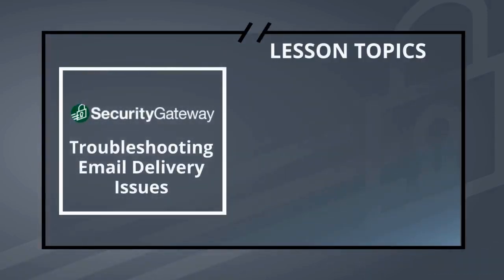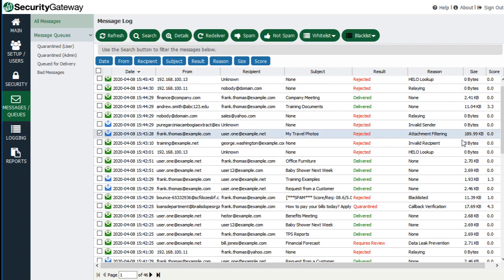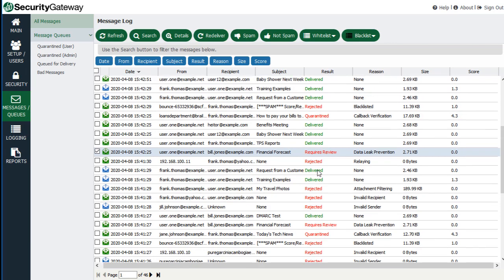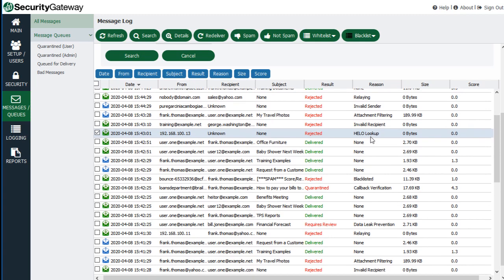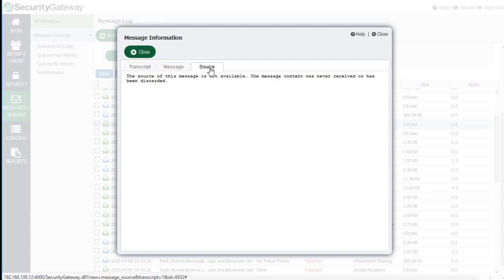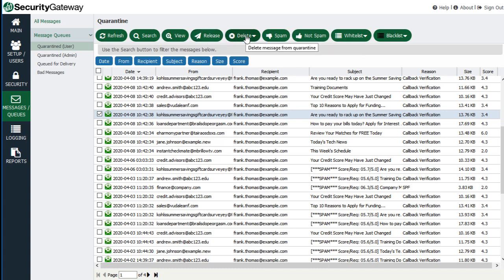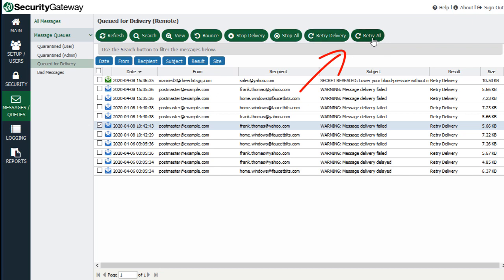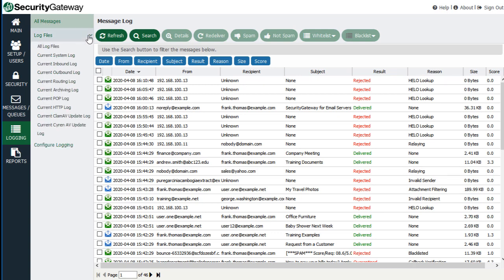Security Gateway for Email - Logging & Reporting - Easy Troubleshooting